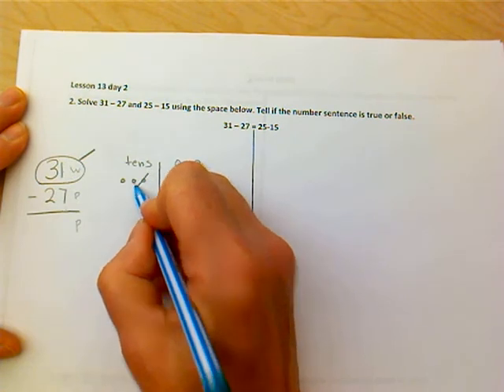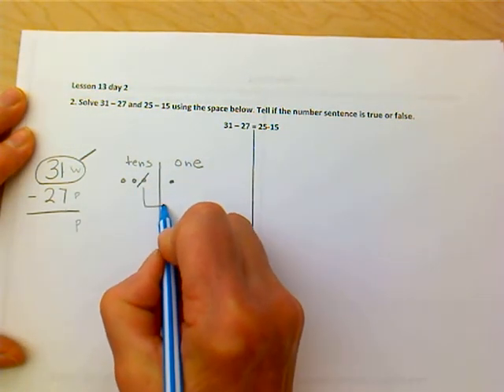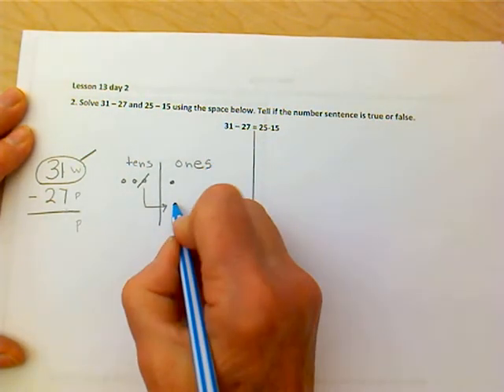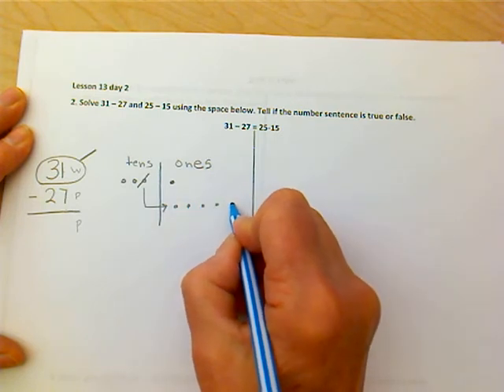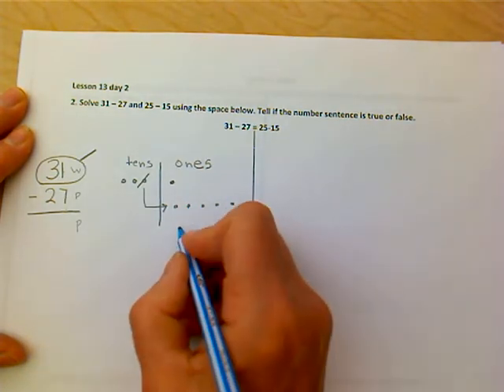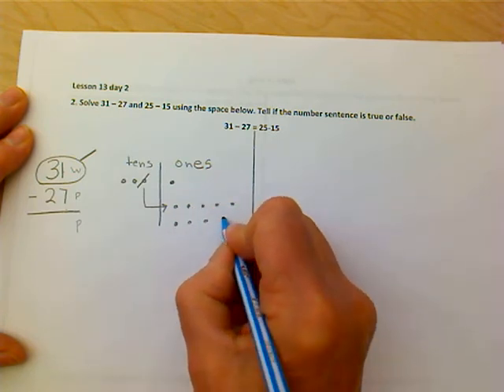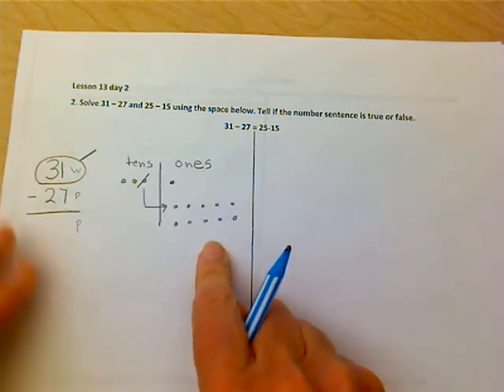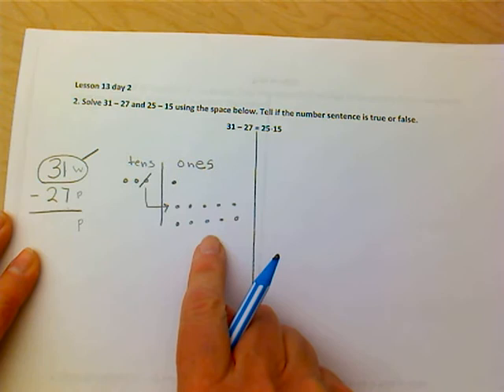Module 4 lesson 13 day 2